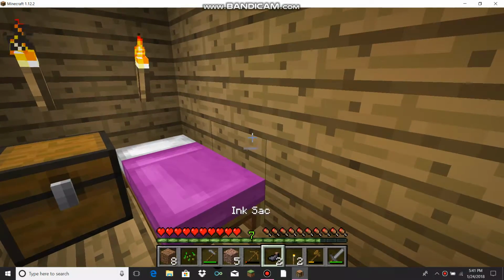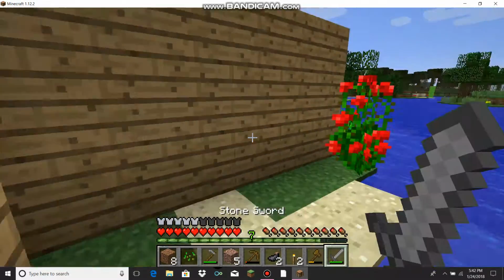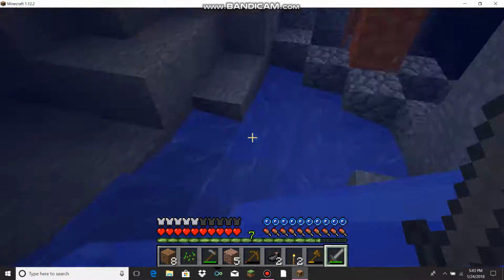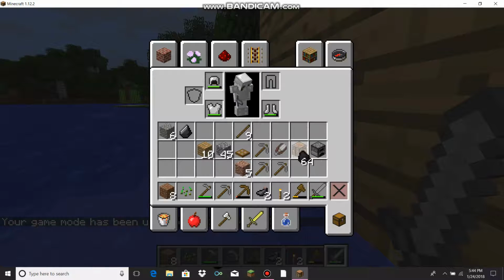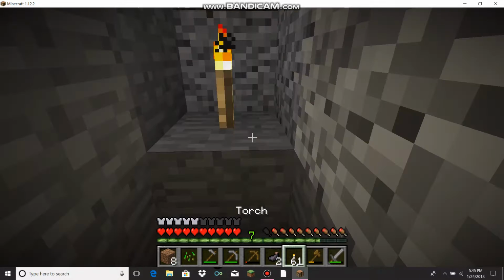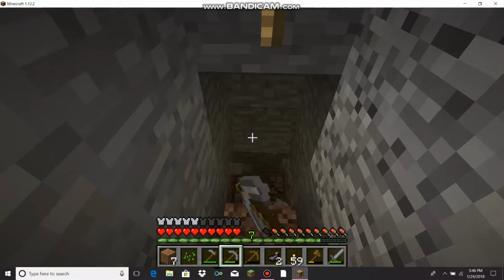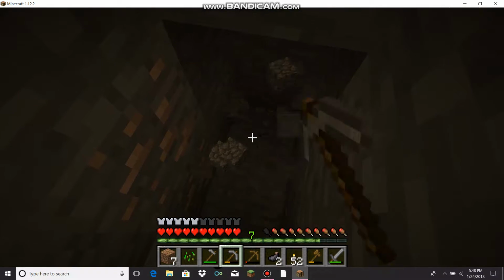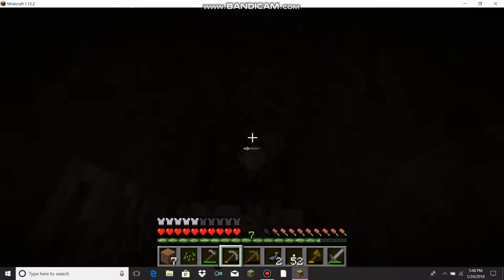Mining spree cloud craft ep3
Today I am going on a huge mineing spree!